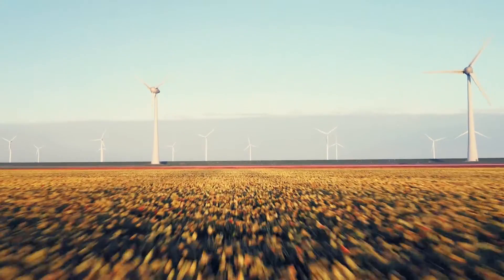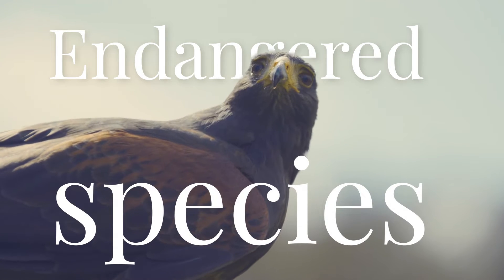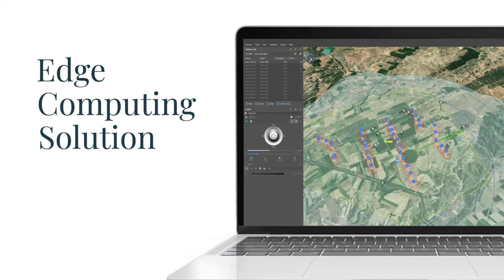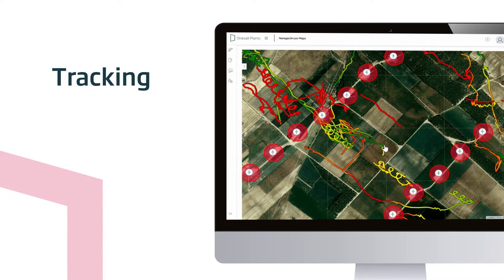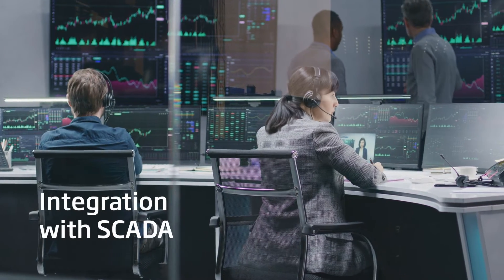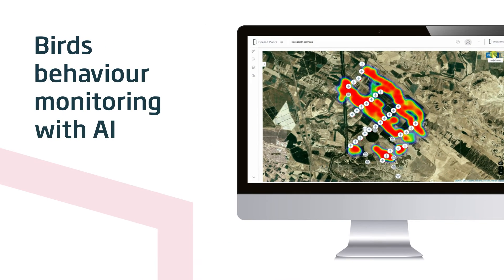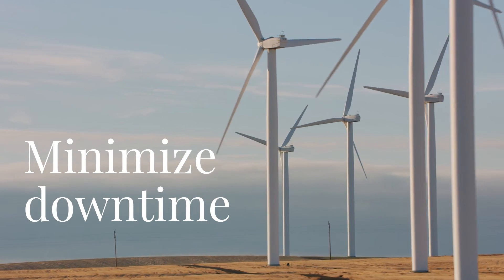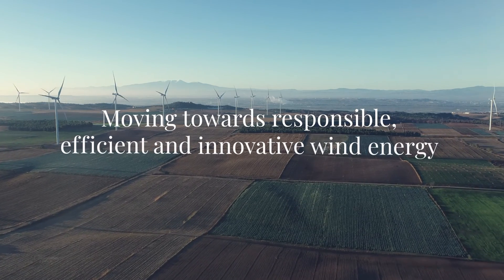Onesait Wind Eye: Bird anti-collision solution for wind farms based on radar technology and AI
Our Intelligence-based product promotes wildlife-friendly wind farms, answering to the industry key challenges: avoiding bird collisions and keeping operational efficiency